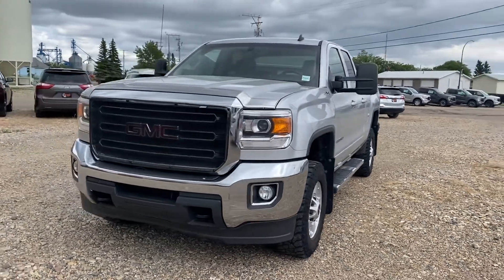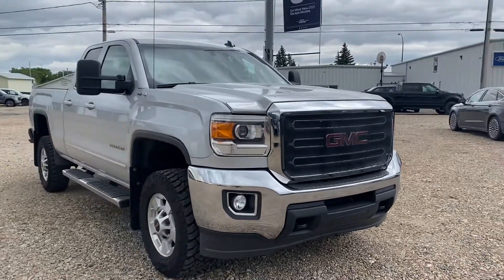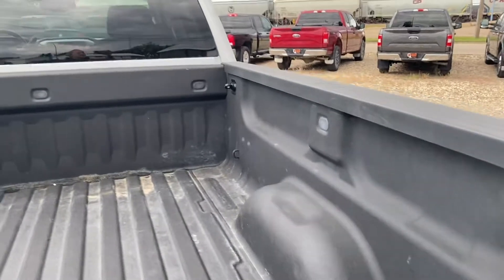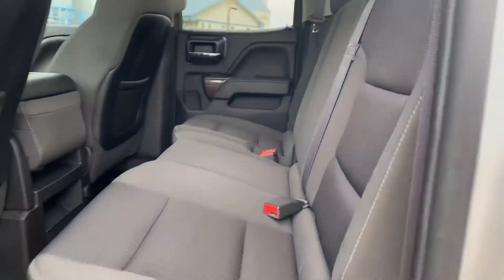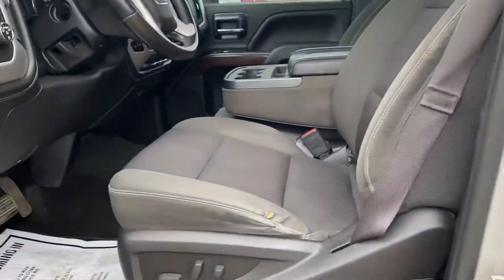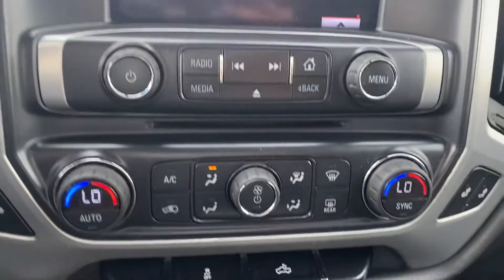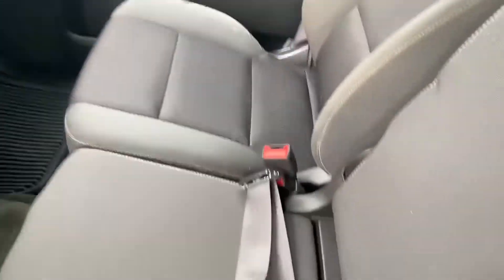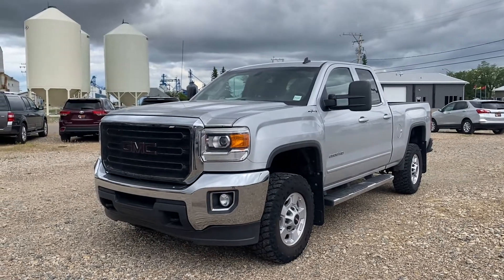2015 GMC Sierra 2500 for Phil!